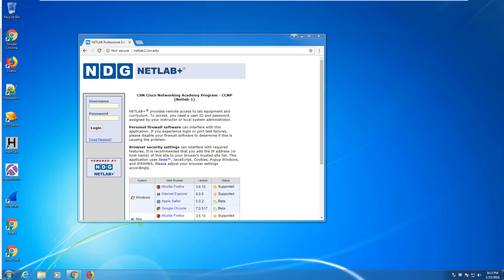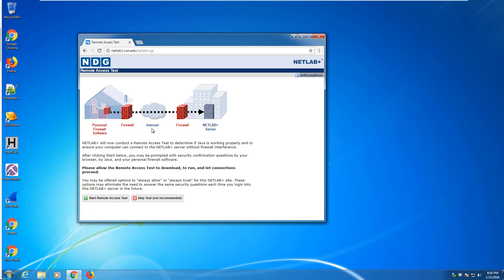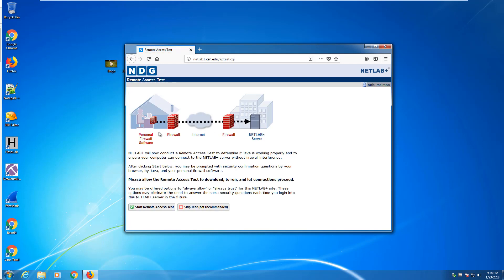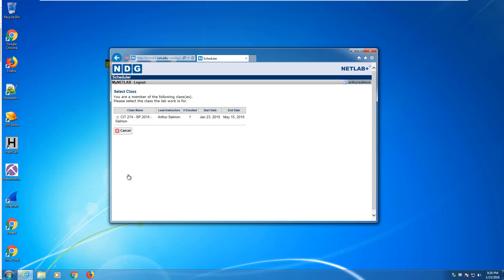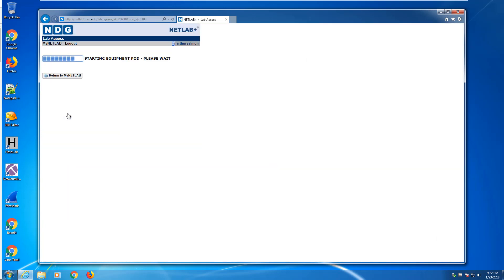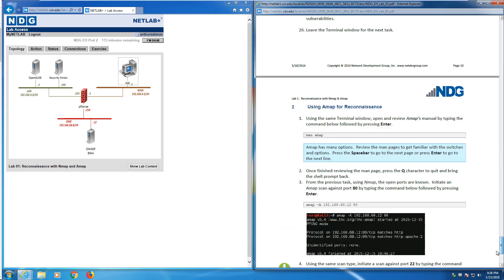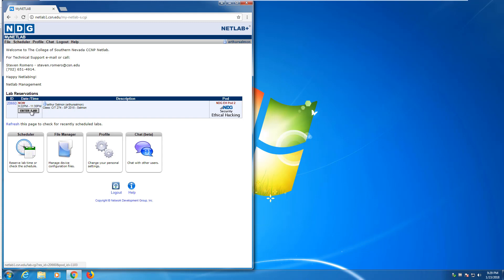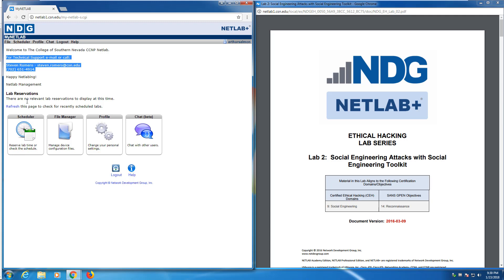CSN How to access Netlab